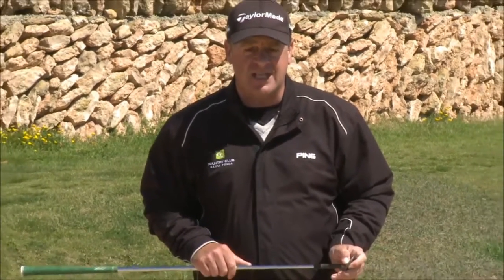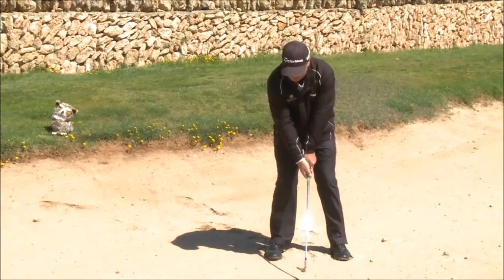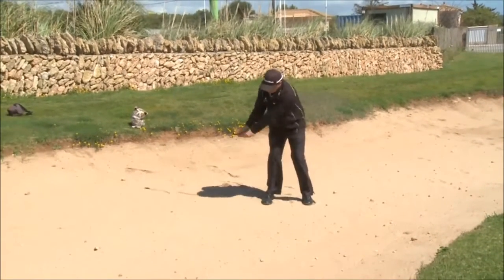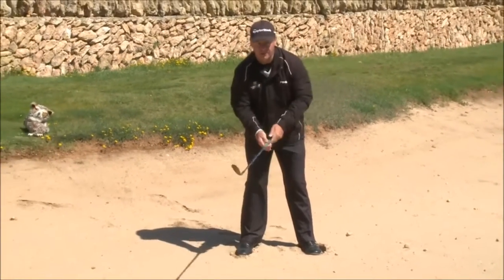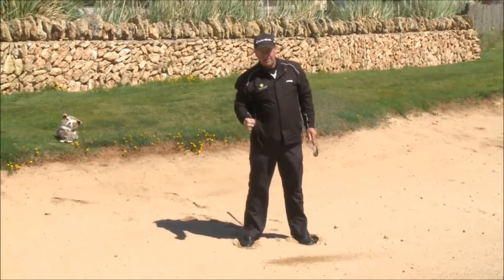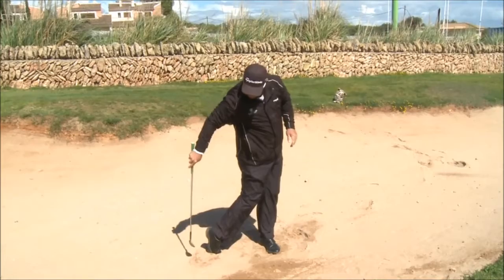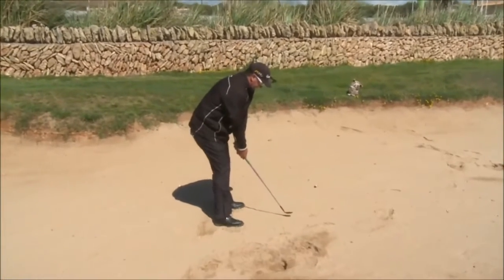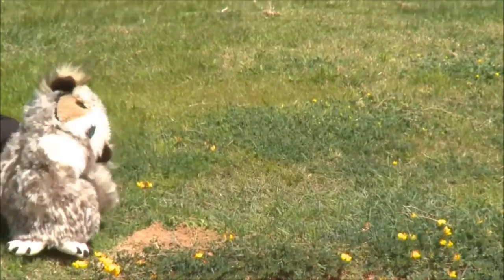Peter Ledwidge Golf - Beginners Series Bunkers 1 Explanation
The greenside bunker shot is a continuation of Pitching and is the easiest shot in golf because the margin of error is huge in comparison to hitting it from the grass.

Ask Peter anything about learning golf and golfing - "The Wiser Way" 🦉⛳

Peter Ledwidge, PGA Spain Professional, Golf Santa Ponsa II & III Mallorca, Spain